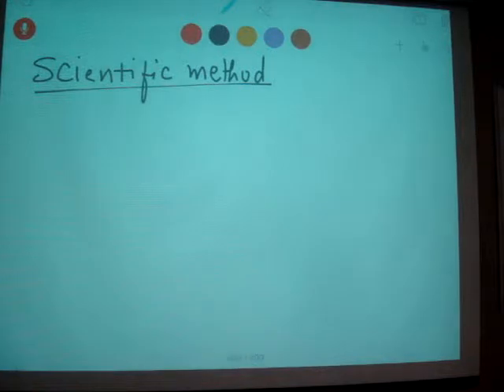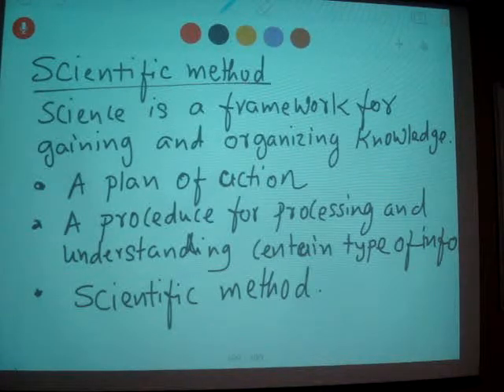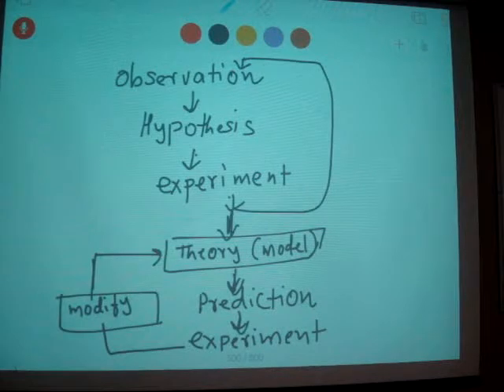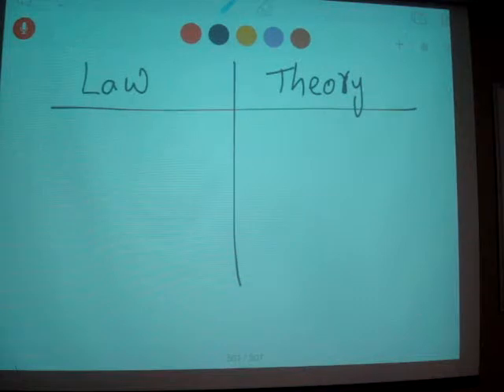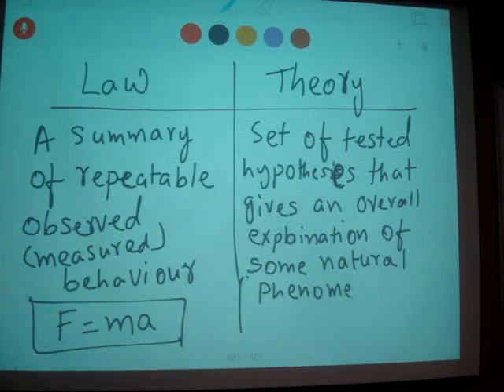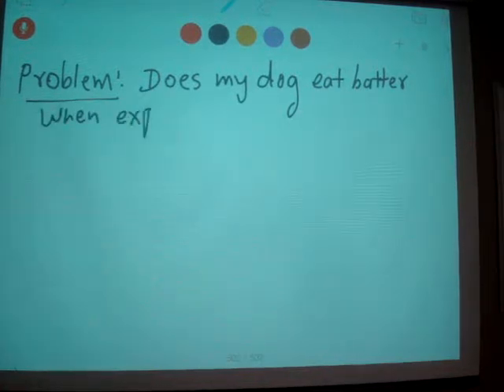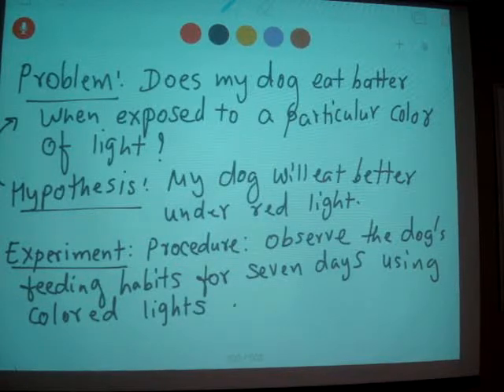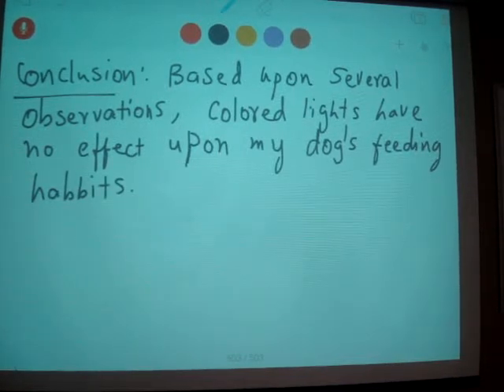theory vs law, scientific method